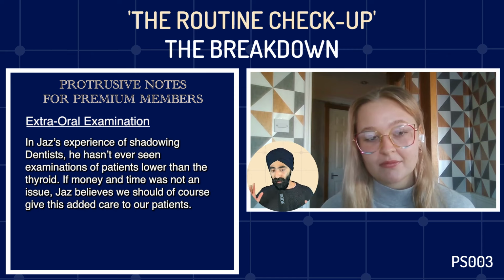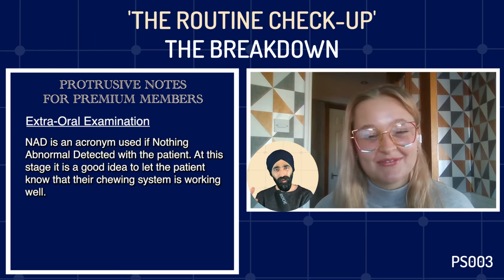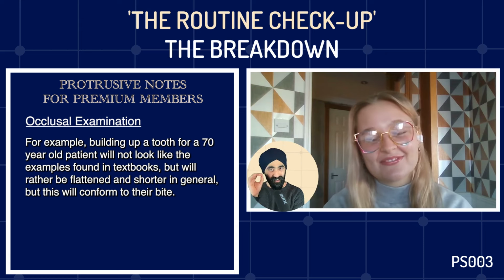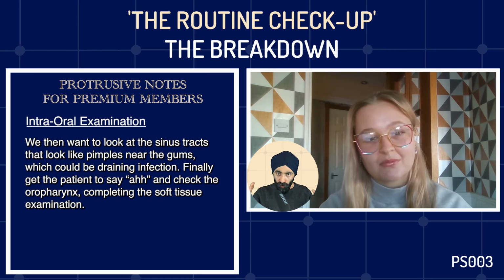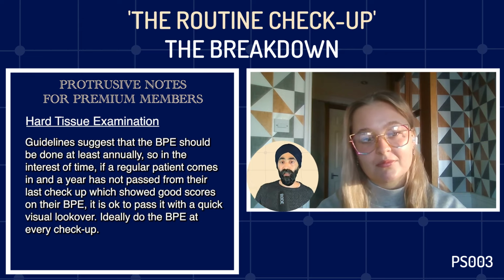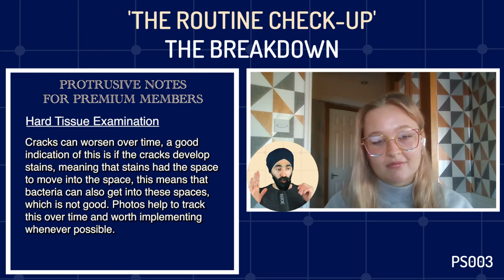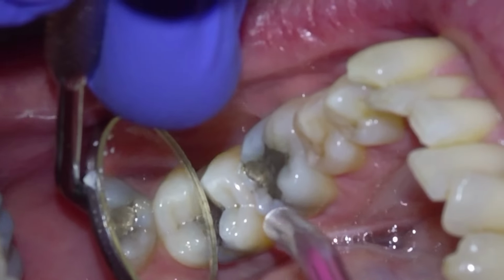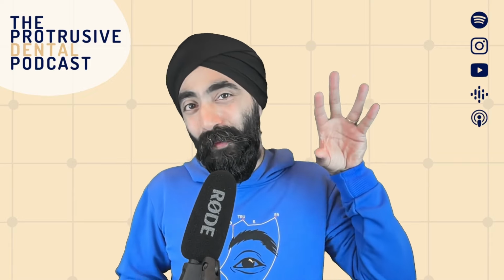'The Routine Check-Up' - The Breakdown - Protrusive Students 003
‘How does a routine general dental examination work in the real world?’, asks Emma, our Protrusive student episode, 'The Routine Check-Up' - The Breakdown.

The humble ‘check-up’ - as far as you can get from sexy before and after cases. The stuff no one is posting about on socials…until now!

Jaz and Emma dissect a ‘routine oral health exam’ and Jaz even includes a full video of a standard check-up, complete with the banter, bitewings and bad explanations! ;) [Thanks to our awesome patient, George, who consented for us to use his video for educational and social media purposes!)

Be sure to check out this additional video freely accessible on our platform, Protrusive Guidance

HIGHLIGHTS OF THIS EPISODE:
0:00 Introduction
04:28 - Emma's Dive into Dentures
05:45 - Pop Quiz Time: Testing Dental Composite Knowledge
06:30 - Success in Dentistry: It's in the Details
08:13 - What Does a Check-Up Look Like?
09:20 - Personal Touch: Jaz's Check-up Style
10:50 - Defining a Healthy Mouth
14:55 - Neck Lumps Discovery
16:33 - Masseter Muscle Insights
18:29 - TMJ Movement Evaluation
21:21 - Temporalis Muscle Assessment
38:27 - Patient History
39:10 - Soft Tissue Evaluation
39:28 - Basic Periodontal Exam
40:25 - Magnification Importance
51:10 - Confidence

Access the CPD quiz through our app either on your browser or by downloading our mobile app. For the full educational experience, our Ultimate Education Plan gives you access to all our courses, webinars, and exclusive monthly content.

Join us on Protrusive Guidance, our own platform for dental professionals. No need for Facebook anymore!